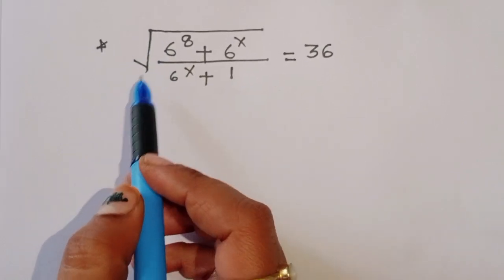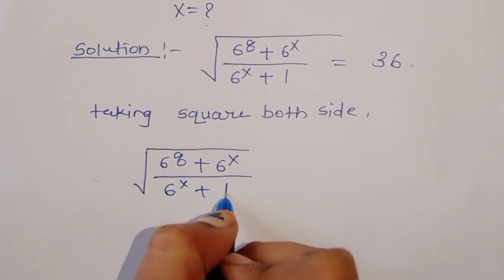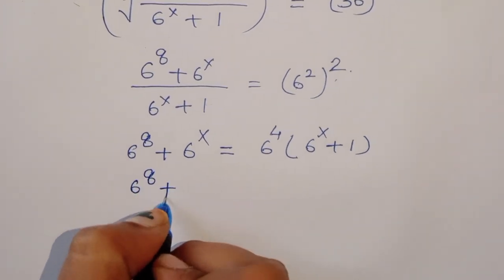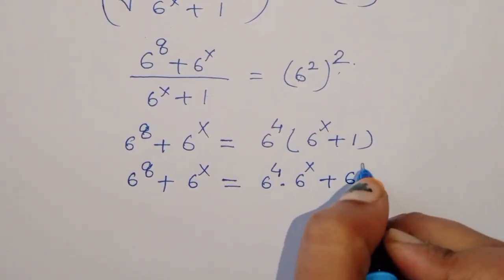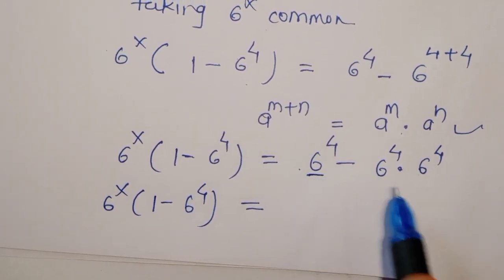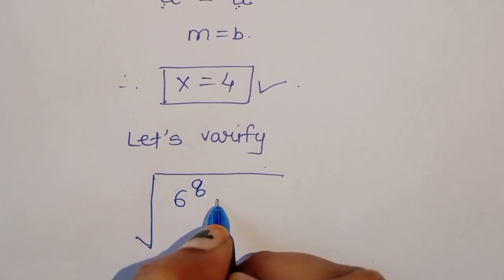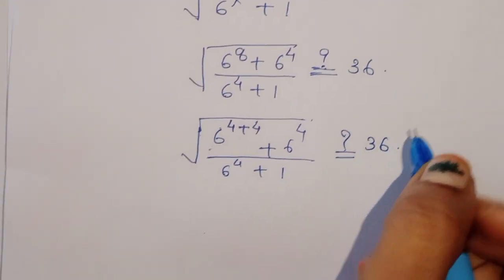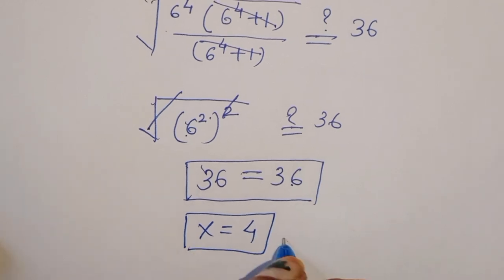A Nice Algebra Problem | Find the value of X =?